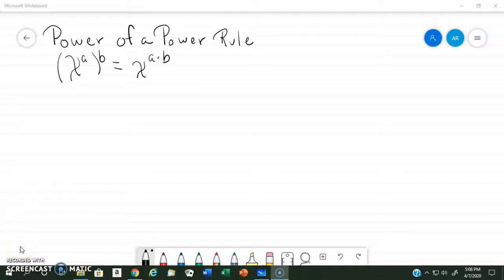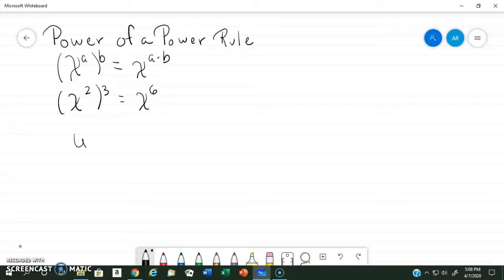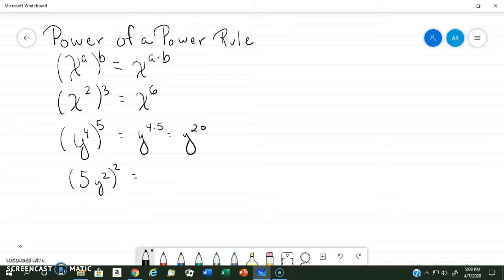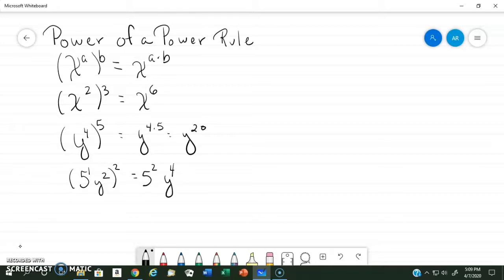Power of a Power Rule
Power of a Power Rule explanation
Made with MicroSoft Whiteboard and an XP-Pen drawing tablet.